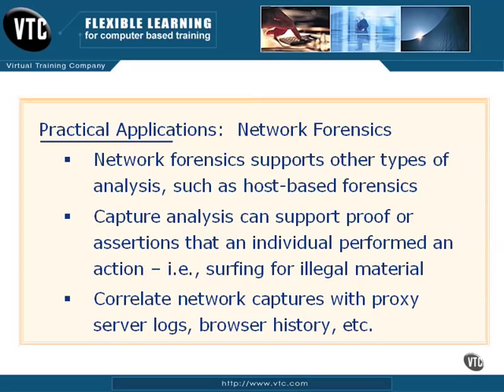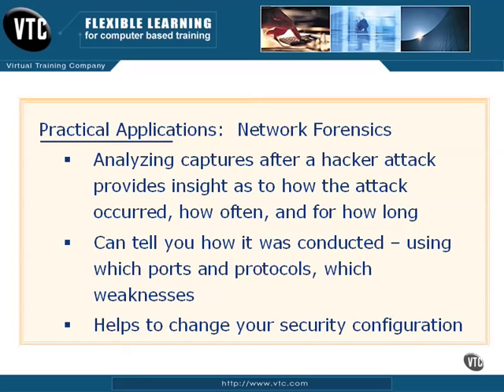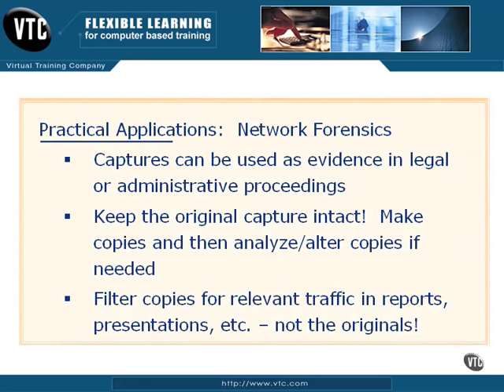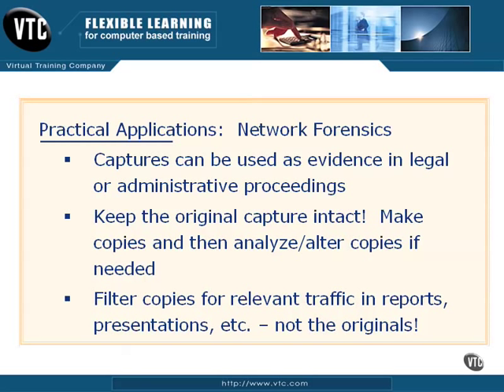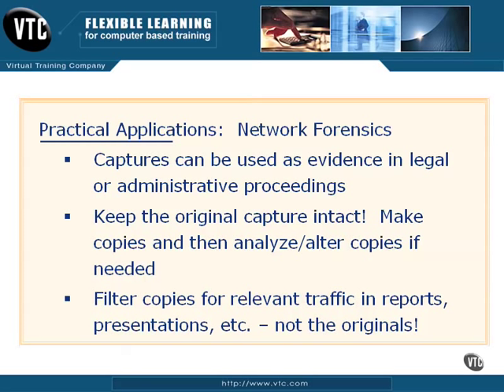04 Network Forensics